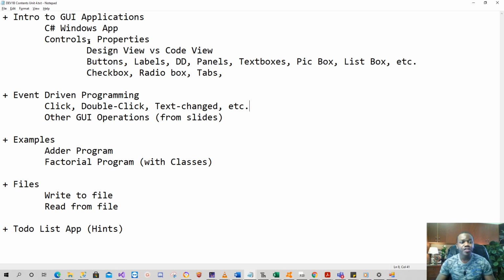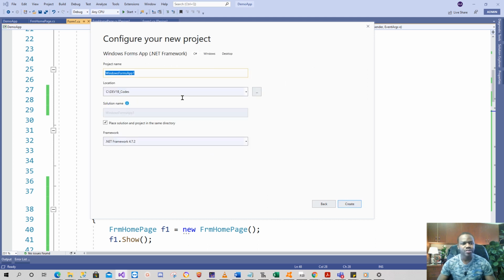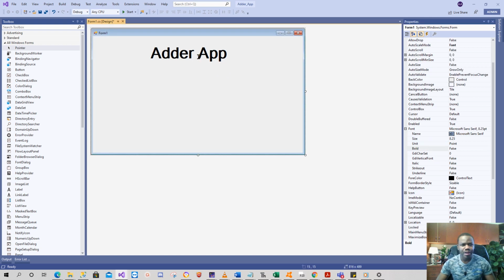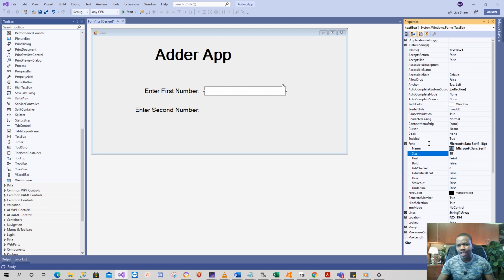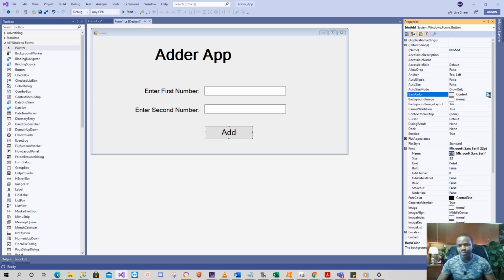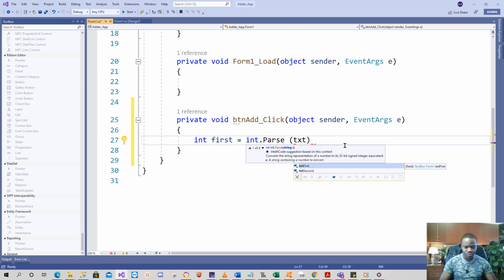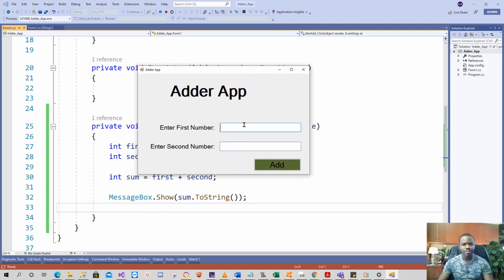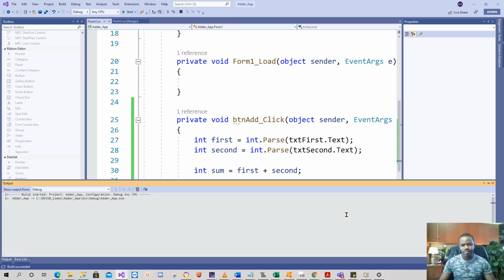DEV1B - Unit 4 - Part 5 - Examples Adder App